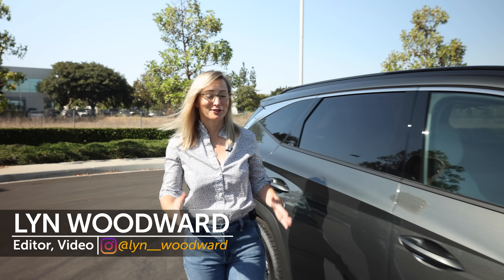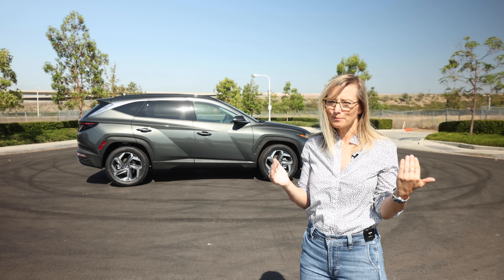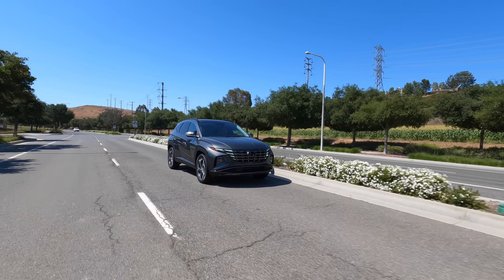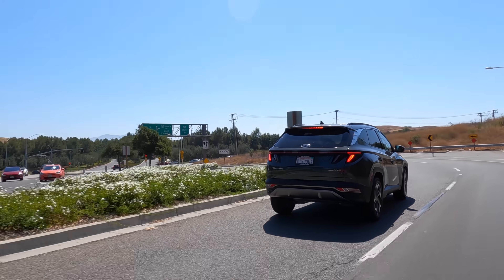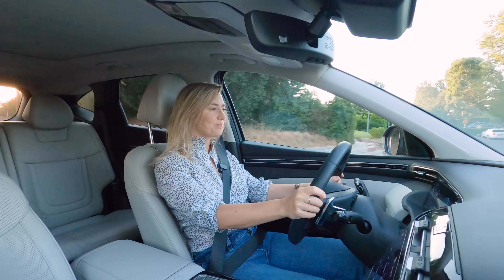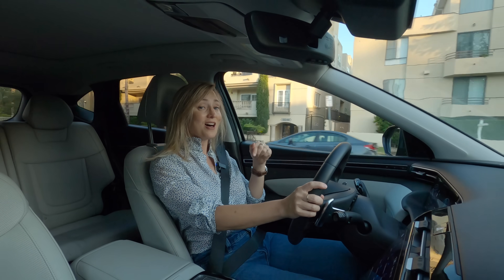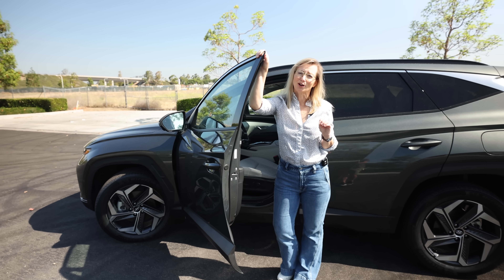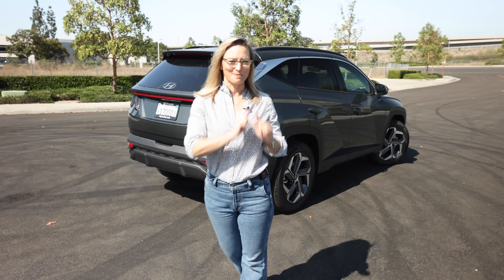2022 Hyundai Tucson | Review & Road Test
Whether you like its “Parametric Dynamics” which is the fancy way of saying these creased, origami-looking folds in the sheet metal is completely up to you. Take in the 2022 Hyundai Tucson. Let it imprint onto your brain and process.

Personally, it gets a bit busy for me, but I’m not the one potentially buying this you are. Besides, you’re more apt to get nit-picky about what’s inside than out since you look at that more. So let’s…

The interior design feels more restrained than the exterior. It’s pretty tech-forward but still gets some buttons.

One knock on the interior, there’s no volume knob or station buttons for the audio system. I thought we’d covered this with the Honda Civic. But boy, while you’re driving a volume knob is pretty key.

My opinion, of course.

Seat comfort here. Interior person room and cargo space as well. And you don’t sacrifice anything by way of cargo space if you opt for the hybrid. I know, because this is what that is.

The Tucson gets a lot of options when it comes to picking the powertrain.

 And it needs to because it’s going up against a lot of big swingers in the Mazda CX-5, Toyota RAV4 including that formidable Prime Plug-in Hybrid version, the Honda CR-V, and VW Tiguan.

Wow, that’s a lot of competition. Anyway, back to the Tucson. The gas models all get the same engine, the same 2.5-liter 4-cylinder engine that powers the Sonata and makes 187 hp. That’s not too wimpy.

 Fuel economy numbers there impress. (graphic: FWD: 26 city/33 hwy; AWD: 24 city/29 hwy) You take a bit of a hit if you opt for the AWD which will also hit your pocketbook for $1500. But not bad if you live in a place with weather.

The Tucson also comes in a hybrid which, as I said, is what I’m driving now and a Plug-in Hybrid is coming, well, any second now.

Out of the gate, the hybrid definitely makes me want to restate my claim about the standard powertrain. Compared to this, it feels a bit wimpy. The power here thanks to the 1.6-liter turbocharged 4-cylinder engine paired to an electric motor mounted on the transmission feels mmmm-mmmm good.

There’s only a six-speed transmission here instead of the standard 8-speed that comes with the 2.5, but with the instant torque from the electric motor, I promise you, you won’t miss those extra two gears and the more refined ratios. You also get paddle shifters with the hybrid, which come in handy around turns or if you’re looking for an extra boost getting on to the highway.

As for the ride, the suspension tuning feels appropriate if on the firm side for the hybrid. There are four drive modes including Sport and Snow, and this is interesting, if you’re driving on dirt or snow you can lock the power to the front and back at 50/50, so you get consistent traction.

On the hybrid, the Tucson gets you up to 38 miles per gallon with a total range of both electric and gas of over 500 miles.  Even though the gas tank here is slightly smaller than in the combustion engine.

The base gas engine starts at about $25,000 and includes great features like an 8-inch color touchscreen, wireless Apple CarPlay, and Android Auto, LED headlamps, and SmartSense safety equipment.

The SEL (graphic: ~$26,500) gets you extra safety features, smart cruise control, and heated front seats. There is a convenience package (Graphic: $29,100) for the SEL that comes with a bigger 10.25-inch touchscreen and wireless charging as well as a hands-free liftgate.

The N-Line (graphic: $30,600) for sporty types that zazz up the Tucson with exterior and interior performance trim but no more actual power. That’s a disappointment.

The base model on the hybrid is $29,050 but you can get close to $40,000 if you go for all the bells and whistles in the Hybrid Limited trim.

The Plug-In Hybrid, both the SEL and Limited versions don’t have prices at the making of this video.

Hyundai’s Tucson has been around since 2007. If you’ve got one of those, and you’re ready to dive into a new one, you can head to KBB.com and check out the value of your now classic SUV. Want to trade it in and set yourself up in a new one, we can help you there, too.

I feel like I say this a lot, but this Korean automaker is doing a ton of good stuff. The Hyundai Tucson is just another reason in a string of them to check them out.

00:00 2022 Hyundai Tucson

0:27 Exterior
1:00 Interior

1:47 Competitors
2:30 Driving Impressions